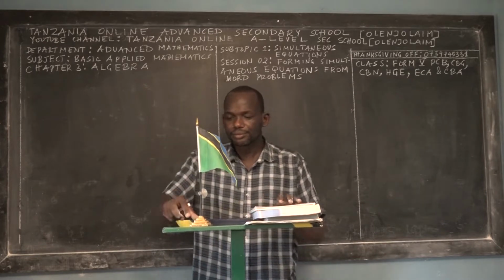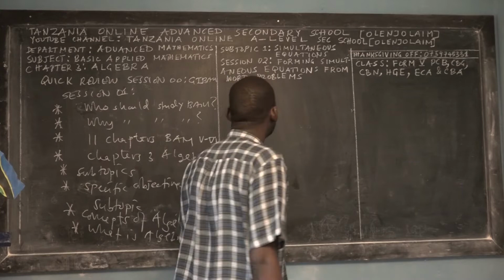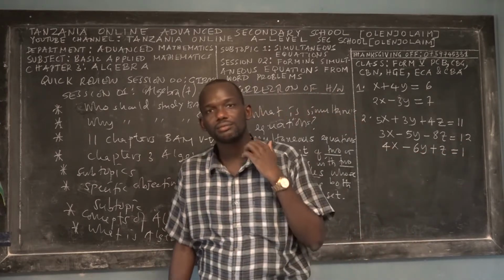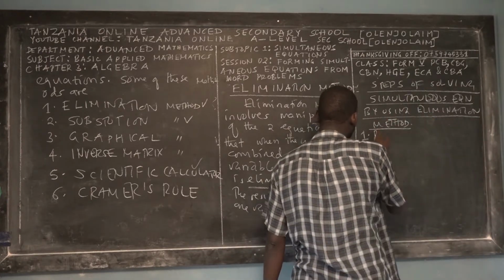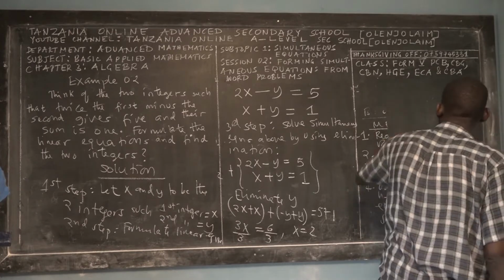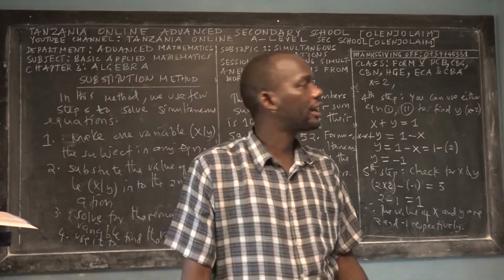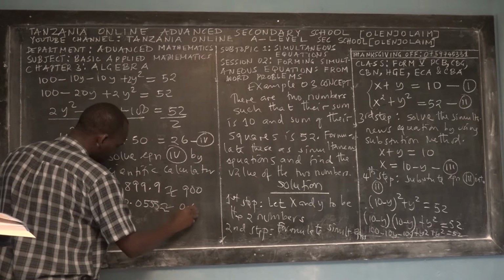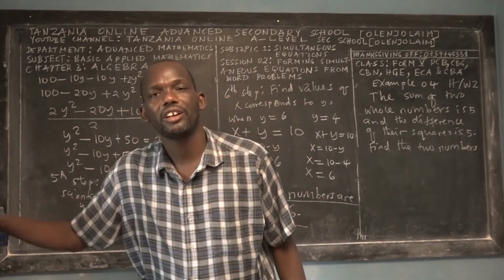SESSION 02 | FORMING SIMULTANEOUS EQUATIONS | BAM | FORM V PCB, CBG, CBA, CBN | SIR OLENJOLAI